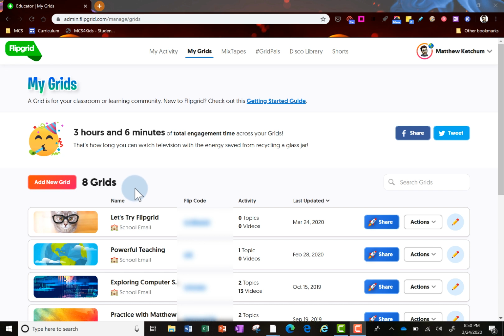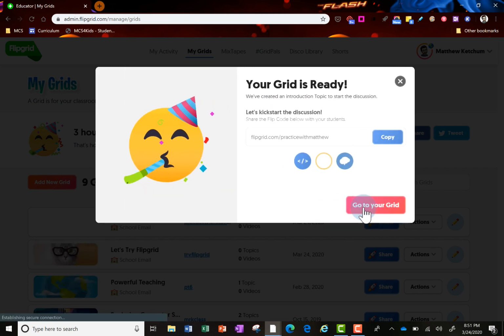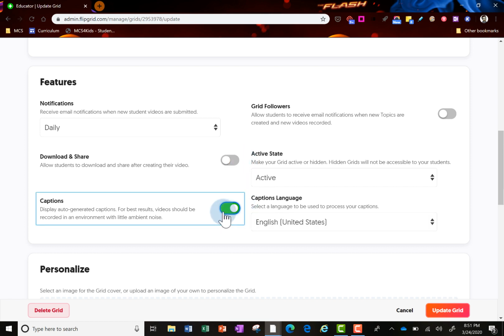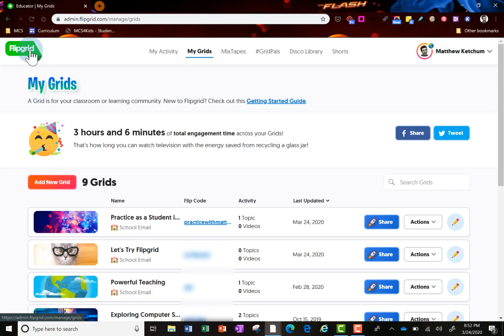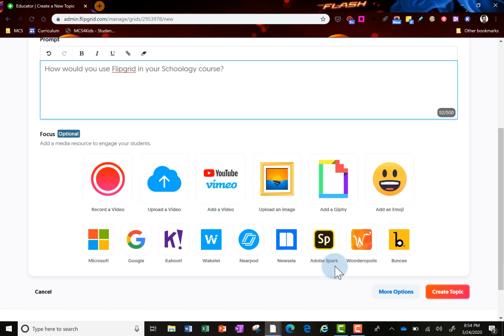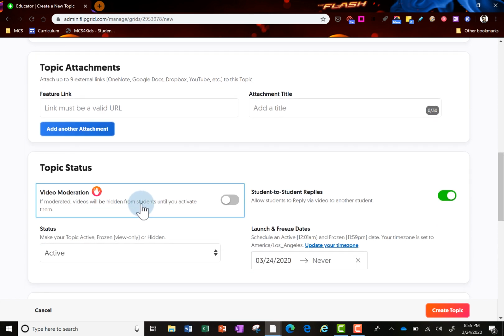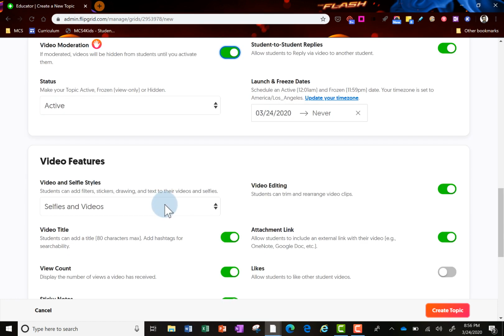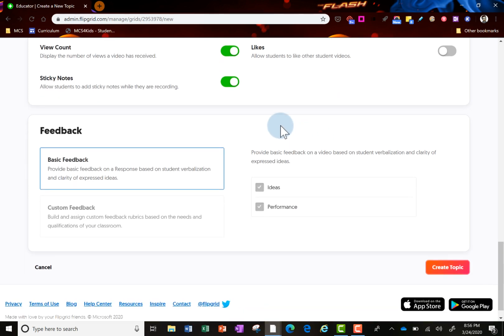Going More In-Depth Using Flipgrid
Getting Started Tour of using Flipgrid